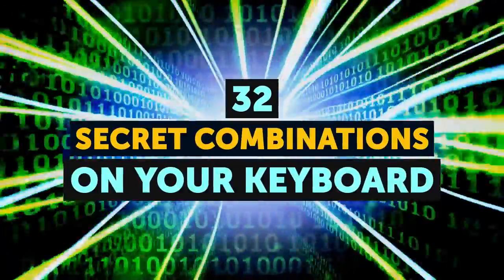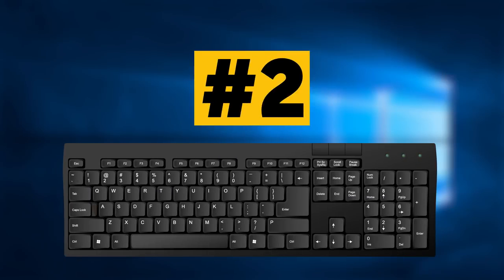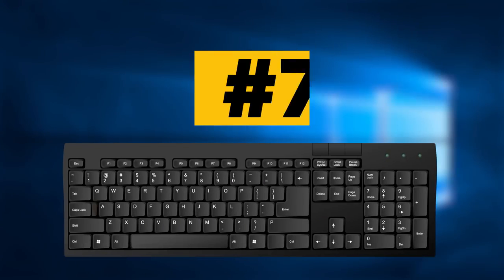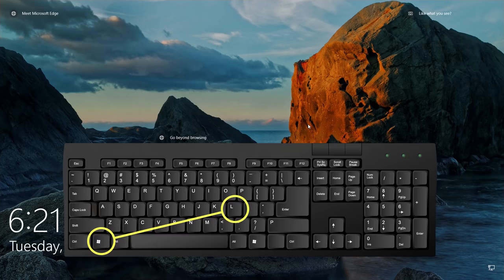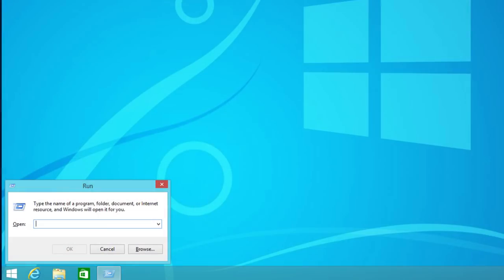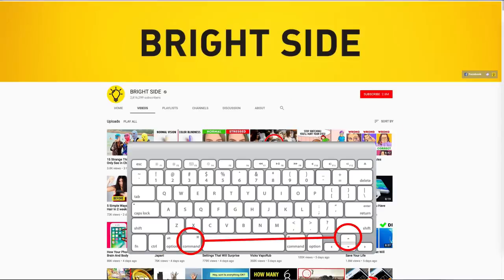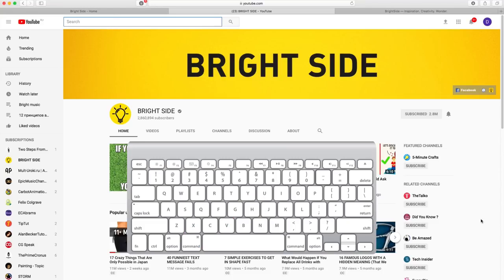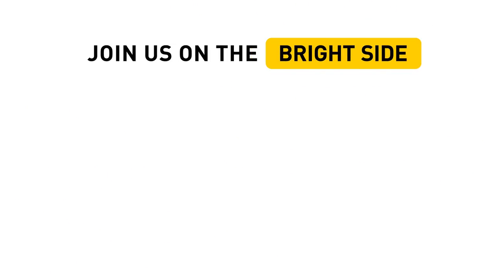📚 32 Secret combinations on your keyboard